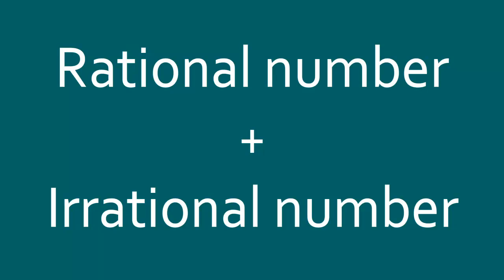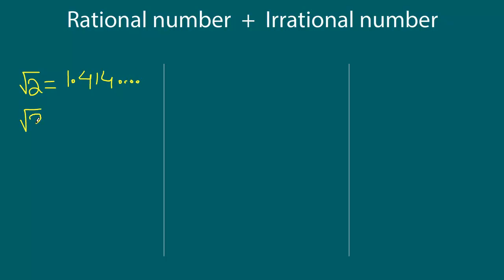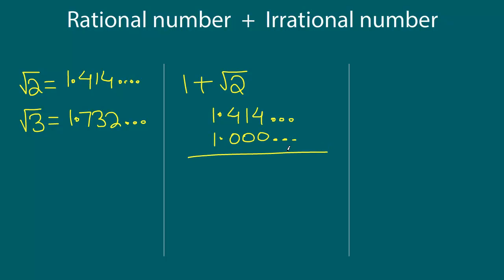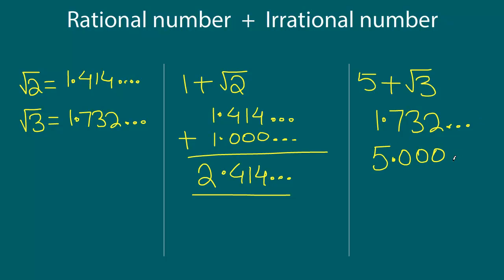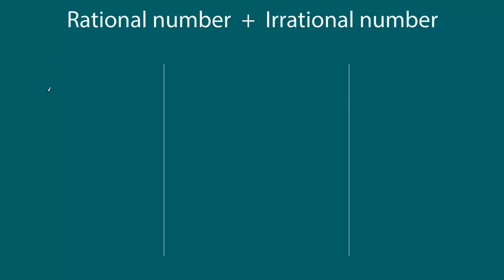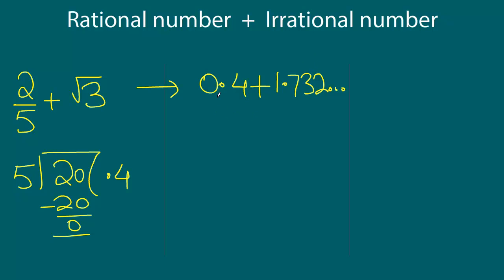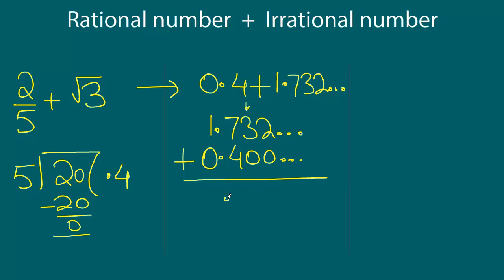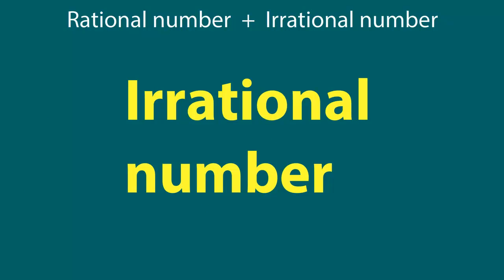Rational number + Irrational number = ?